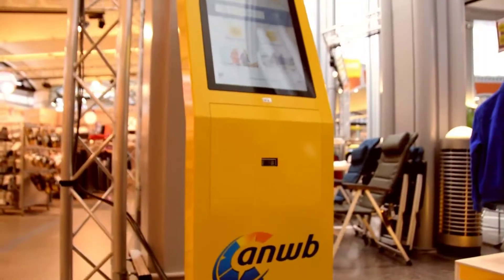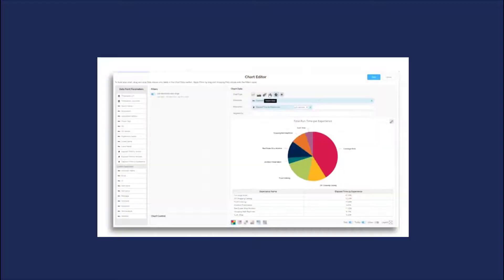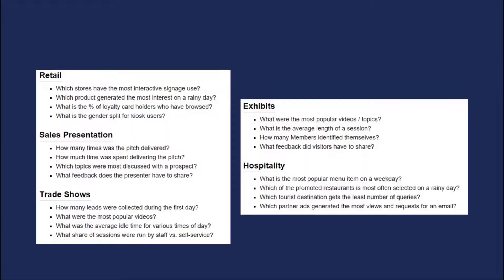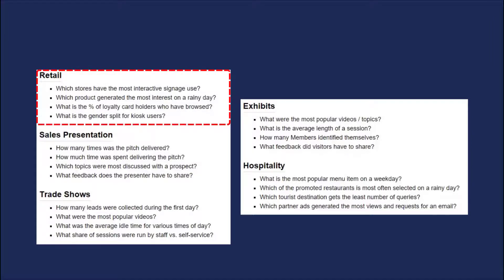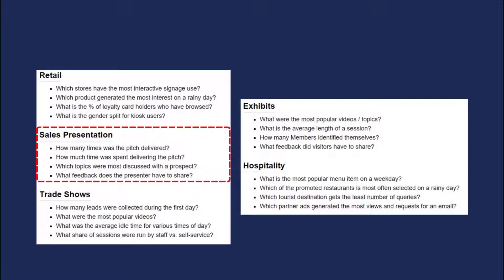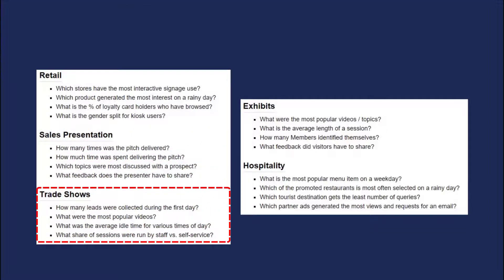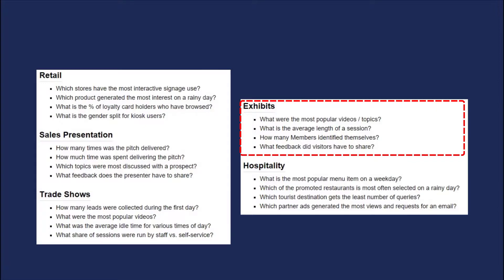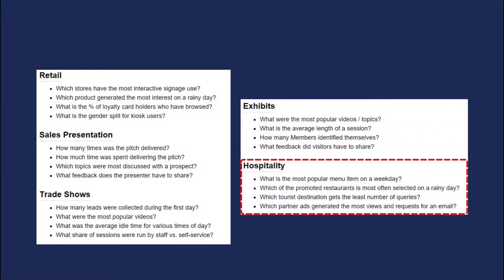Why You Should Care About Analytics? Intuiface Academy